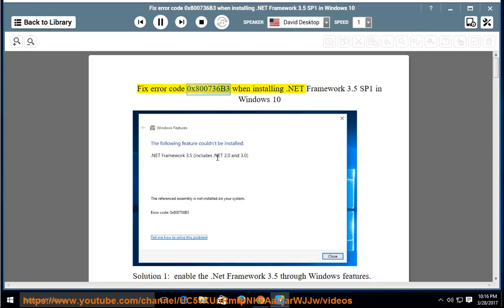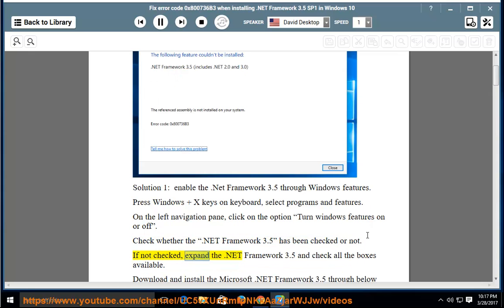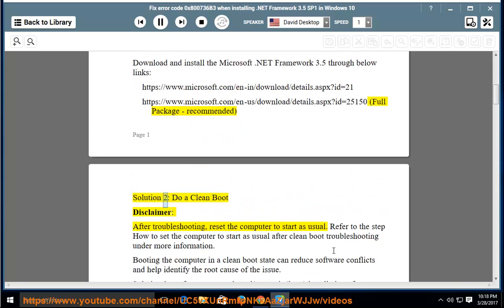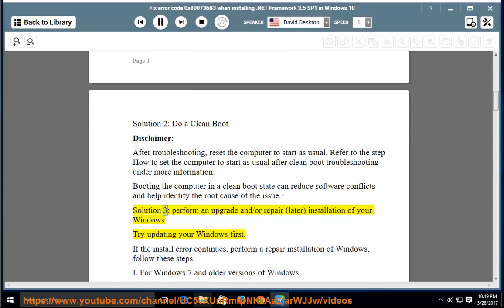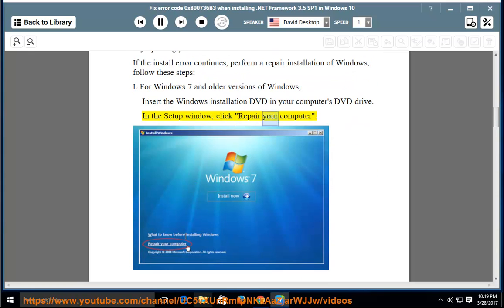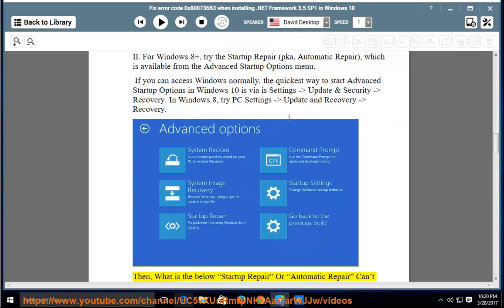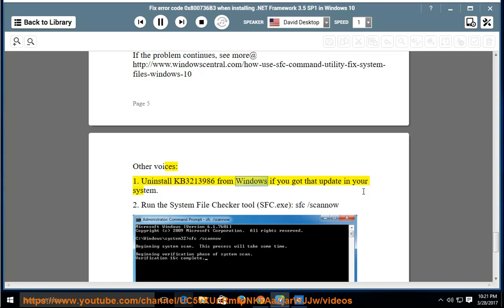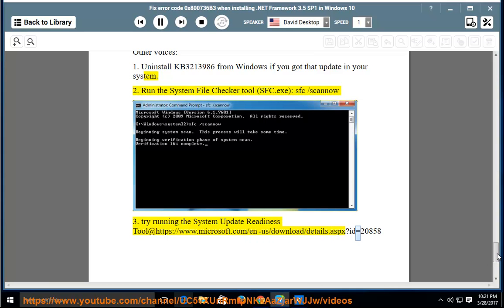Fix error code 0x800736B3 when installing .NET Framework 3.5 SP1 in Windows 10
This vid helps Fix error code 0x800736B3 while trying to install the .NET Framework 3.5 SP1 application on Windows 10.

Read text guide@ Learn more?

Fix Resident Evil 7 Biohazard Errors/Crashes/Stuttering / Data Saving
Unable to access Plex / Media Server & Shared Resources